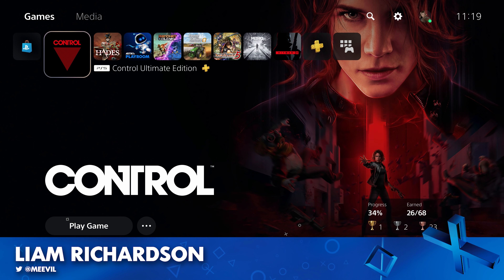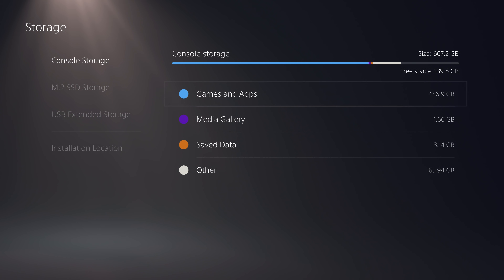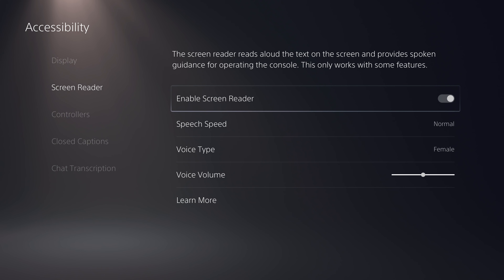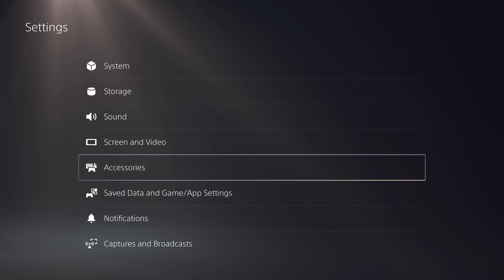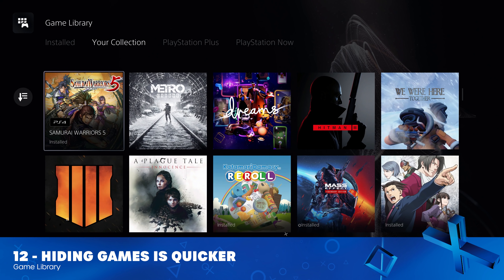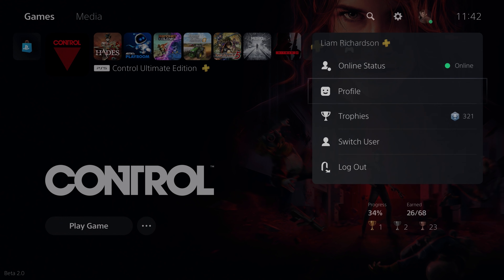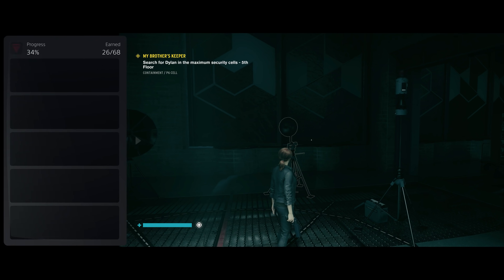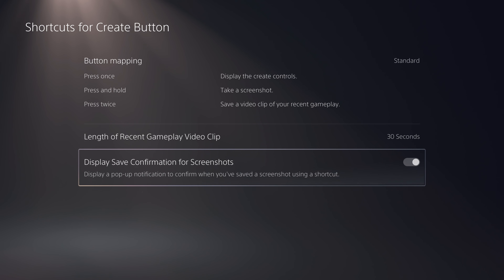PS5 FIRMWARE UPDATE 21.02-04: 24 Brand New Features | PlayStation 5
PS5 firmware update21.02-04 is available for everyone from 15th September, and we've compiled 24 brand new features included within the update. Watch on for all the great new stuff in Sony's new system software update.